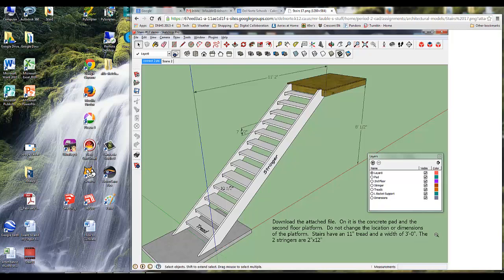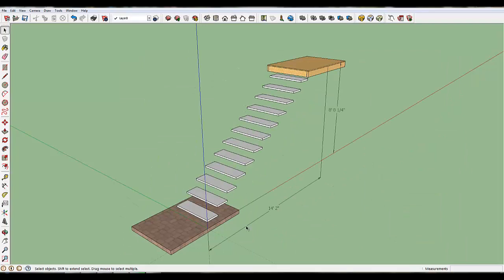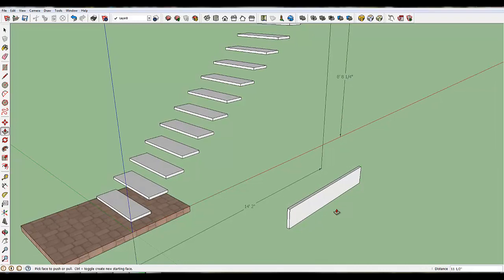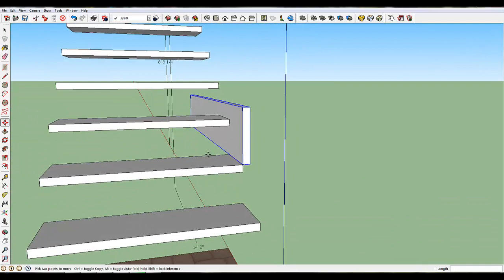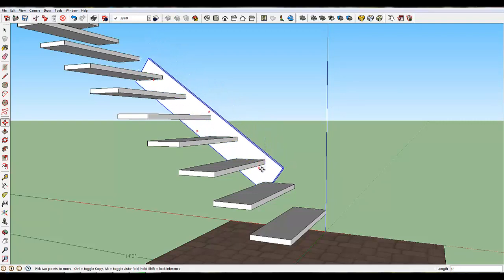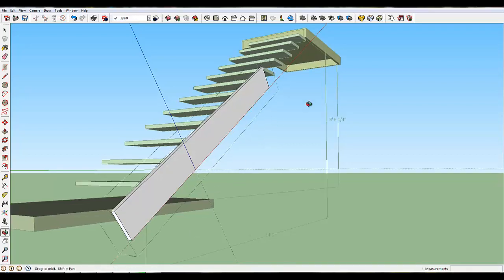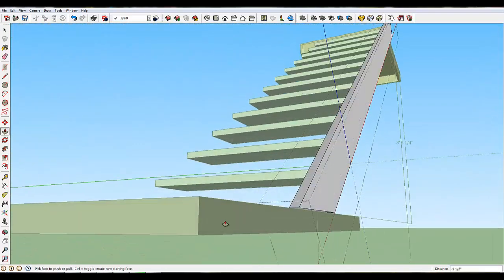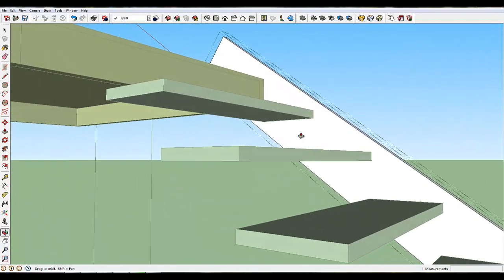Sketchup Stair #2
How to build a stairway in Sketchup